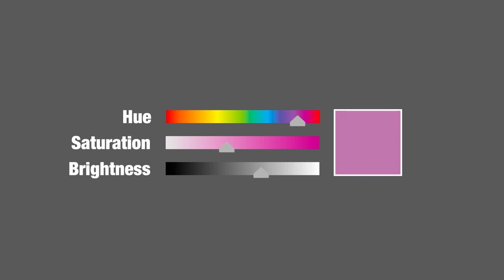Hue, Saturation and Brightness Explained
Although the color method of RGB for red, green, and blue is a common one, it's not always the most straightforward way of building new colors. There is an alternative, and that is HSB, which stands for hue, Saturation and Brightness. Working in this methodology, you can start with a pure hue, the color that you wish to work with. Then you can determine the intensity of that color, which is the saturation.

Low values will give you something closer to a gray, whereas higher values will give you that pure hue. And then you can determine how light or how dark that color is with the brightness value. Low values will give you a dark color or black. And then higher values will give you a brighter color or pure white with all three of those values in combination.

It's often viewed as a cone on the top surface. You have the hue, which is measured by an angle, saturation, and brightness. On the other hand, is measured in a percentage.